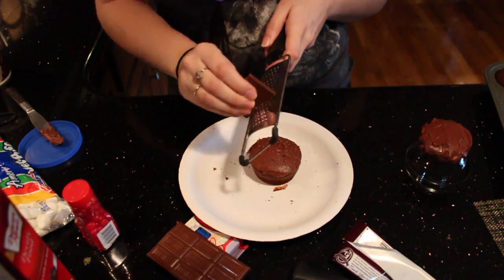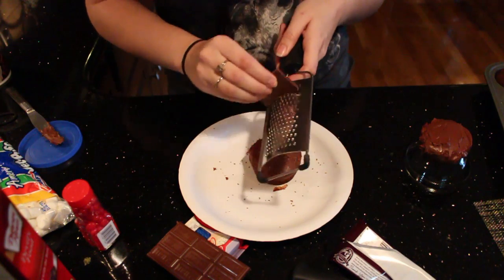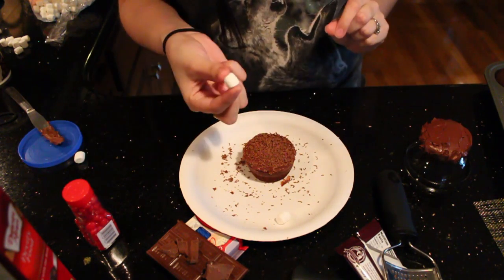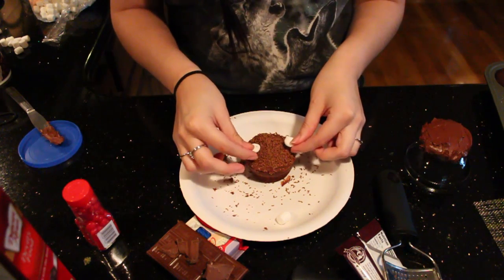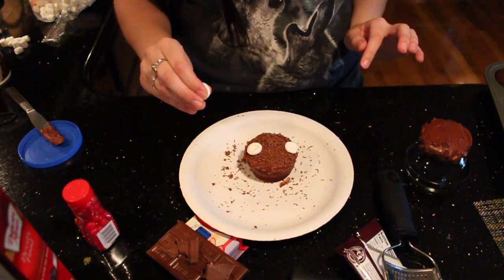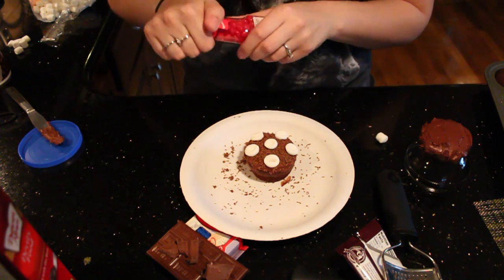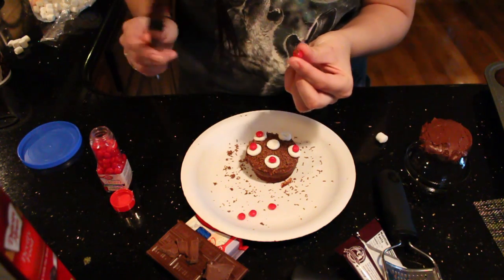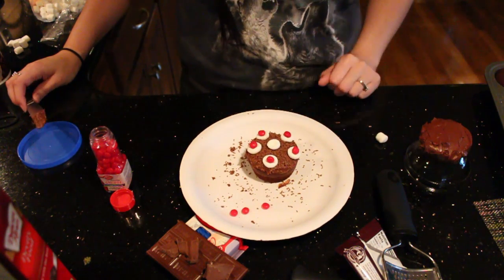Portal Cake Cupcakes - Quake N Bake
For the first official episode of Quake N Bake I wanted to make a portal cake!
Instead of just a normal cake, I wanted to make tiny portal cake cupcakes!